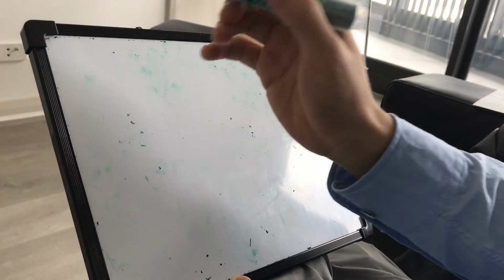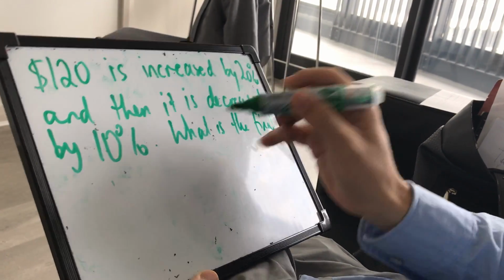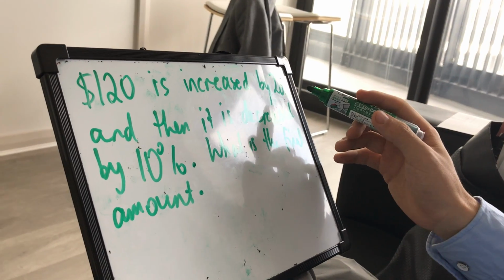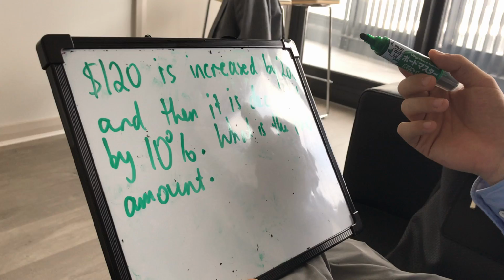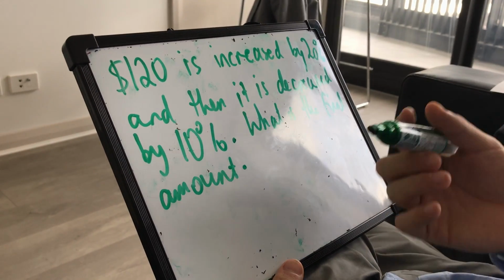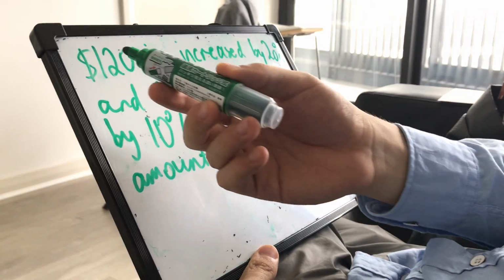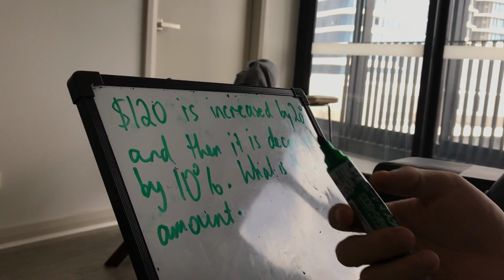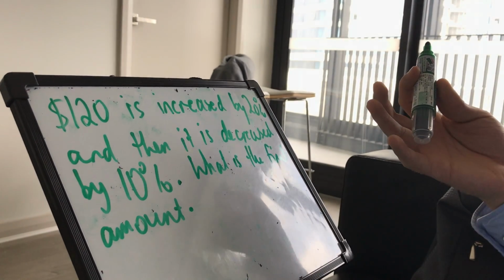Typical percentage problem